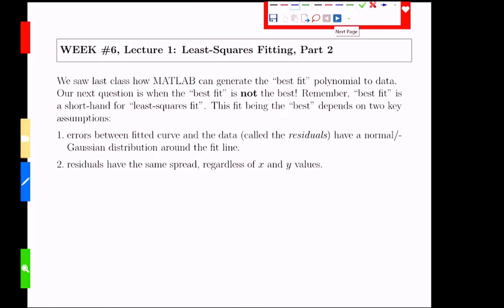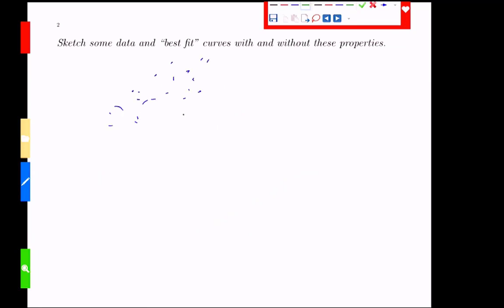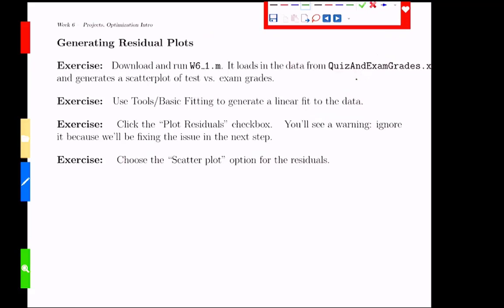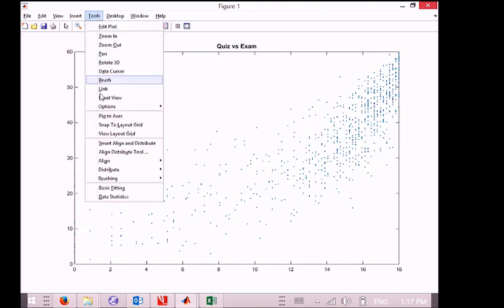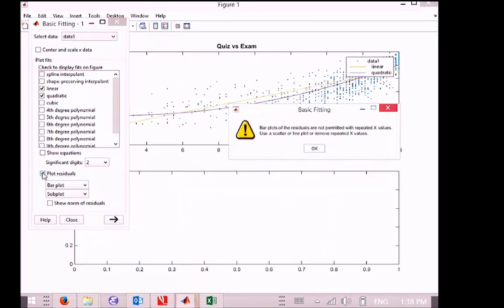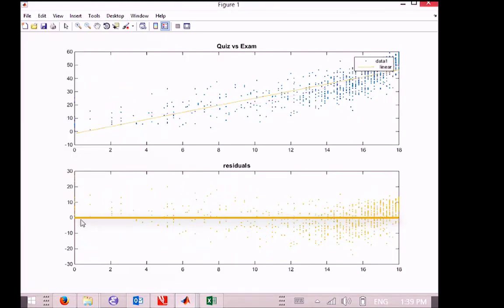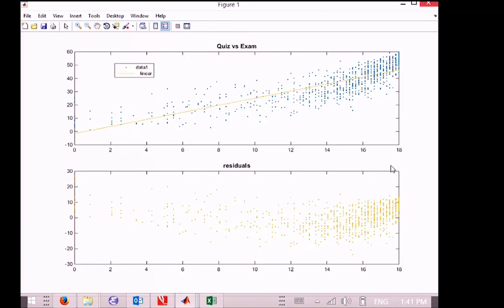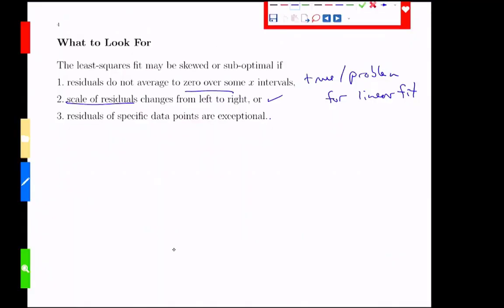Week 6-5 Generating Residual Plots - MATH/MTHE 272